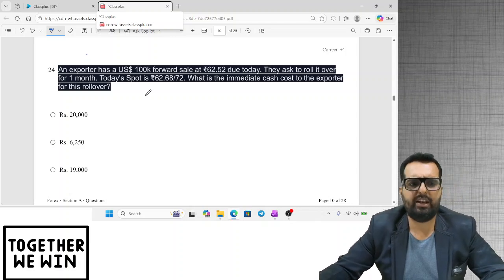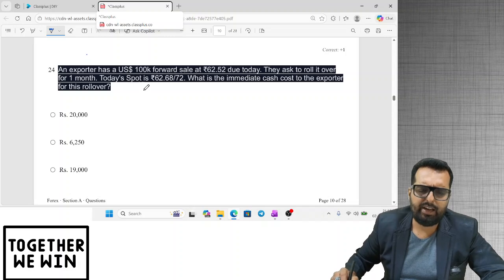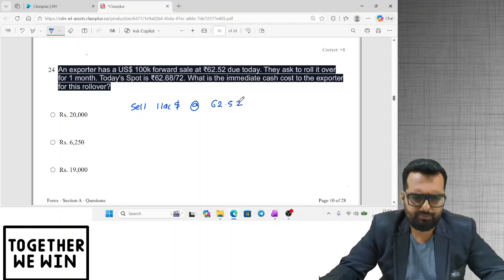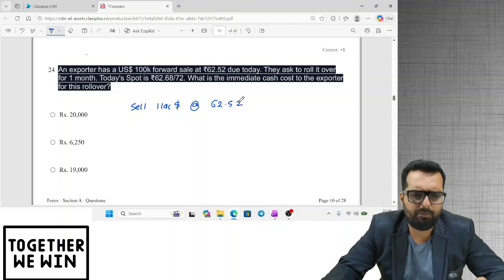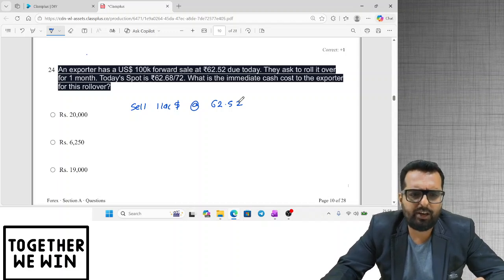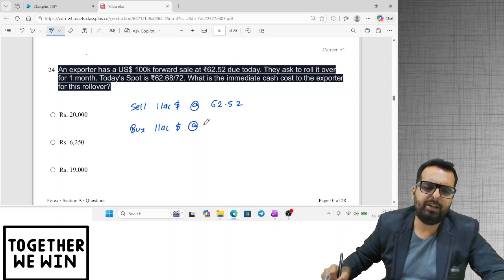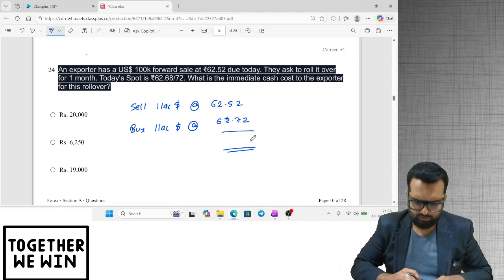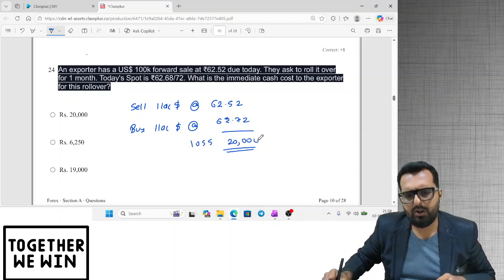Daily MCQ Revision - Day 22- Forex - Extension of Forward Contract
This video explains an important MCQ from CA Final AFM – Forex Risk Management. The question is solved step-by-step with a clear explanation of the concept and calculation involved, making it easier for students to understand the logic behind the correct answer.

These exam-oriented MCQs are designed to help CA Final students strengthen their conceptual clarity and problem-solving approach, especially for topics that are frequently tested in exams.

Perfect for quick revision, concept clarity, and exam practice.